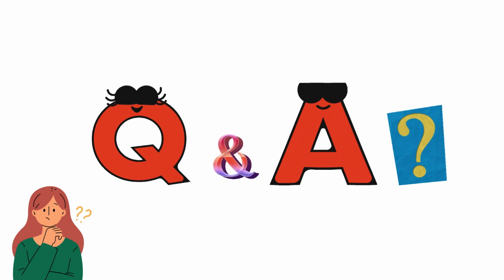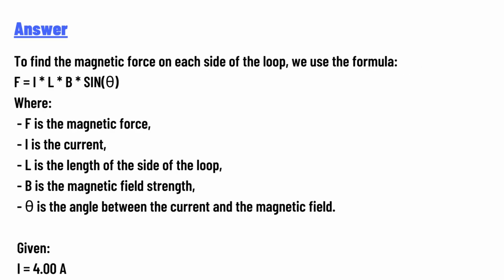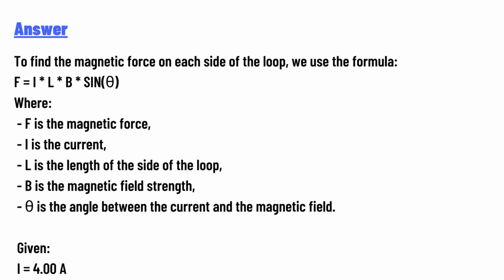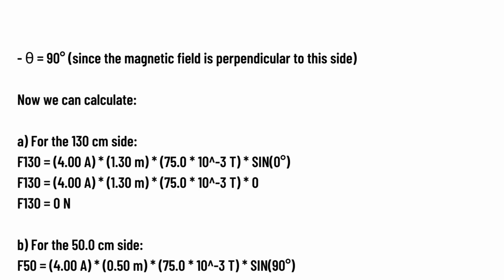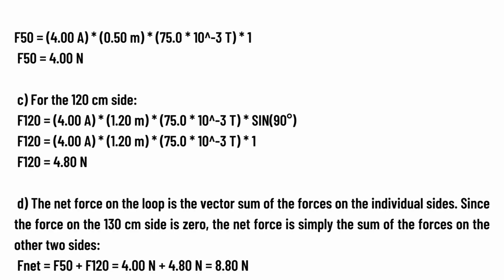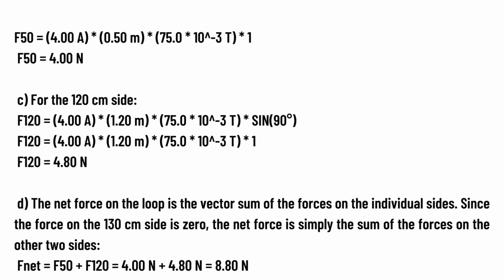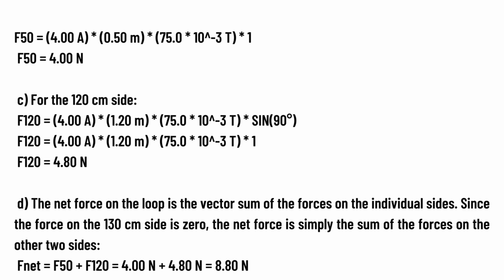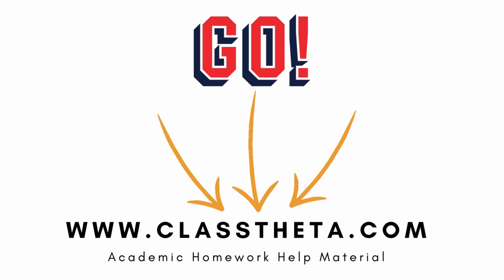A single-turn current loop, carrying a current of 4.00A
A single-turn current loop, carrying a current of 4.00A, is inthe shape of a right triangle with sides, 50.0, 120, and 130cm. The loop is in a uniform magnetic field of magnitude 75.0 mT whose direction is parallel to the current in the 130cm side of the loop.What is the magnitude of the magnetic force on (a) the 130cmside, (b) the 50.0cm side, and (c) the 120cm side? (d)What is the magnitude of the net force on the loop?